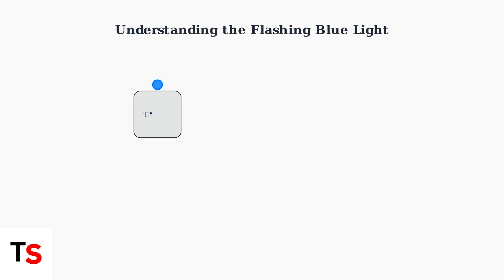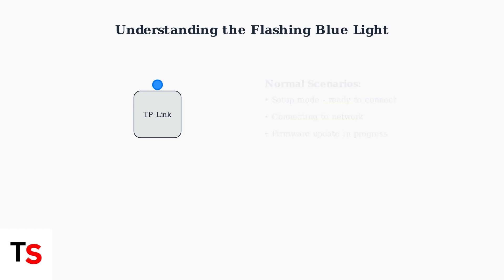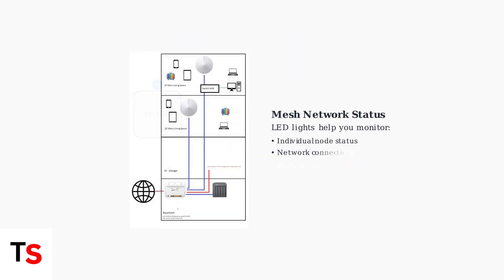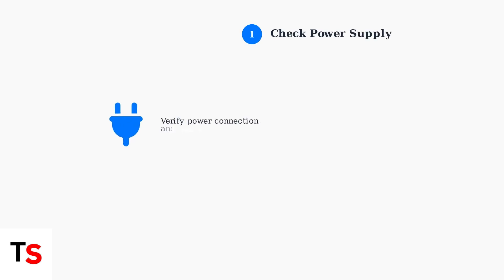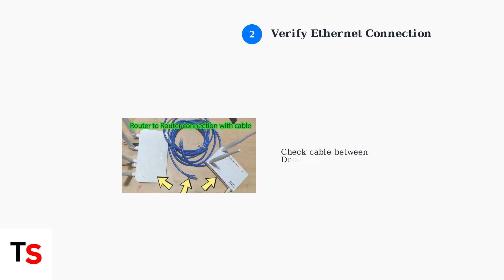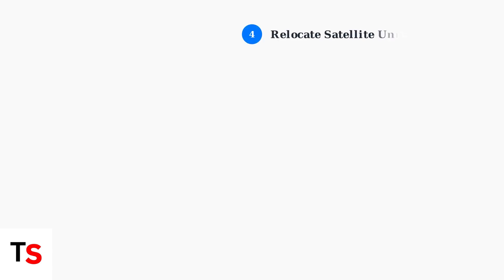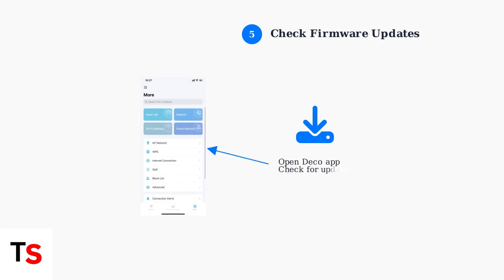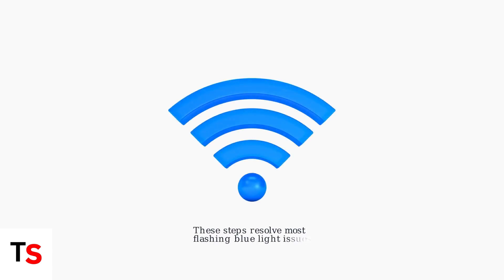TP-Link Deco Flashing Blue Light – What It Means & Fix Steps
Discover the meaning behind the flashing blue light on your TP-Link Deco and follow our step-by-step guide to resolve the issue effectively.